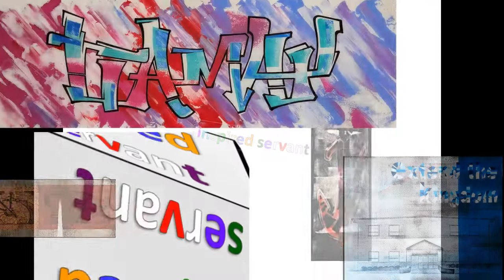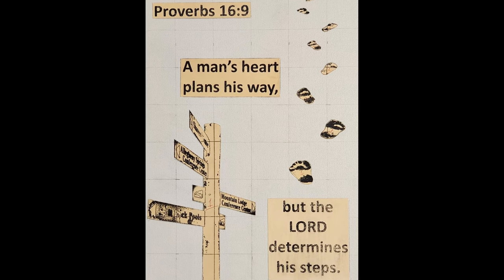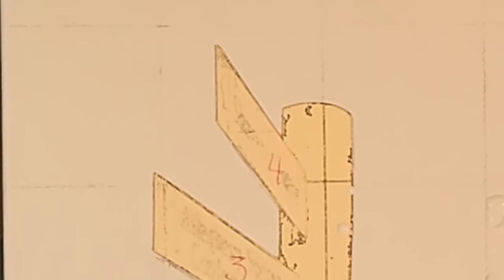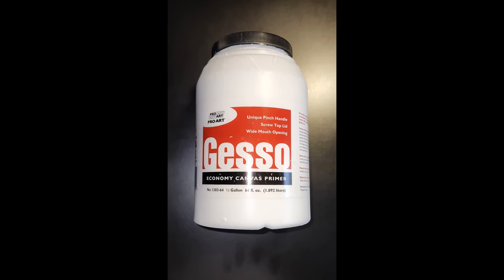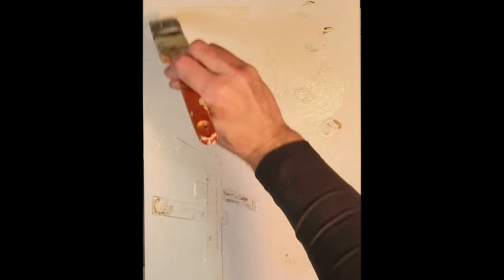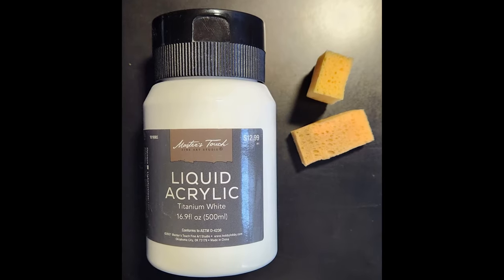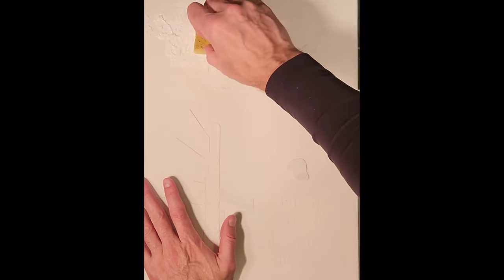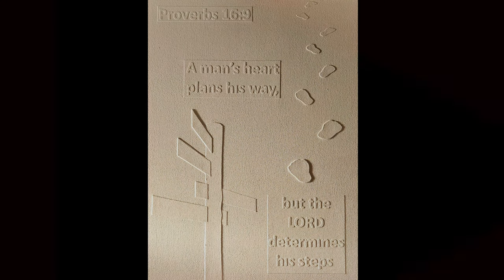How to Apply Gesso & Paint 1st Coat - Step #07 - Prov 16:9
Learn how to make art on canvas with acrylic paint. Participate with the artist to create your own artwork as you follow along step by step.

Proverbs, Chapter 16, Verse 9 - A man’s heart plans his way, but the LORD determines his steps.

Previous Stage for Creating Your Artwork
►How to Create CardStock from Folder, Cut w X Acto, Apply to Canvas - Step #06 - Prov 16:9

Enjoy learning how to make art…
Enjoy watching how art is made…

“inspired servant artwork” is a ministry which exists to glorify God.  Whether observer or participant, you are encouraged to take a journey through the artwork which is shared/taught, and bear witness to the testimonies which inspired the artwork.  The focus will remain on how the artwork glorifies God and encourage you to engage in the creative process (a microcosm of creation – Genesis, Chapter 1, Verse 1).  This channel will exclude personal information with regards to the artist (Revelation, Chapter 19, Verse 10); inspired servant is merely sharing and teaching as gifted by God (Romans, Chapter 12, Verse 4-8).  The hope is that you are blessed as an observer or participant with what is shared and taught (Exodus, Chapter 31, Verse 1-6) through this ministry.

The ESV® Bible (The Holy Bible, English Standard Version®) is adapted from the Revised Standard Version of the Bible, copyright Division of Christian Education of the National Council of the Churches of Christ in the U.S.A. All rights reserved.